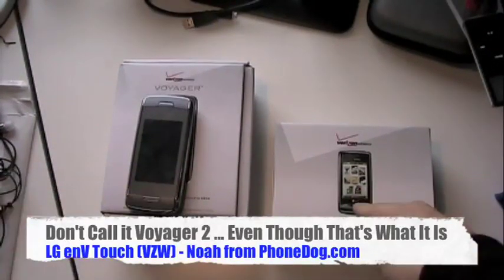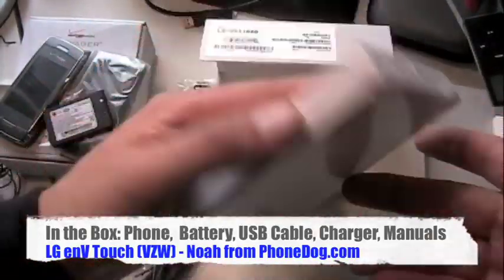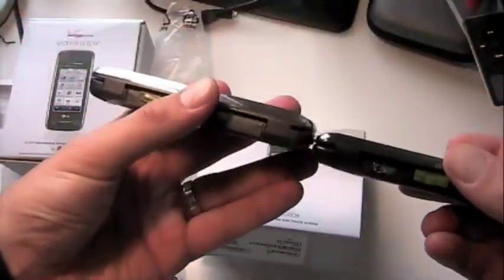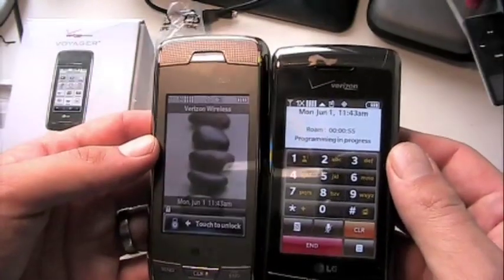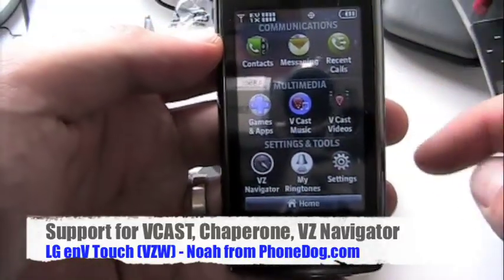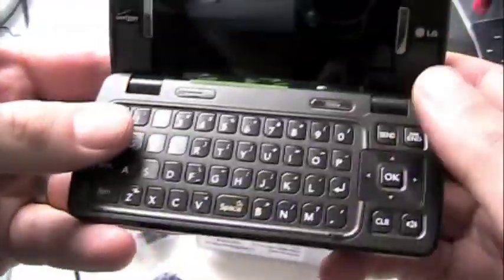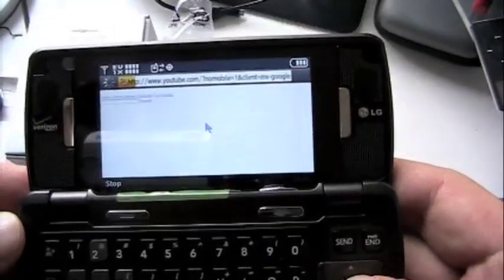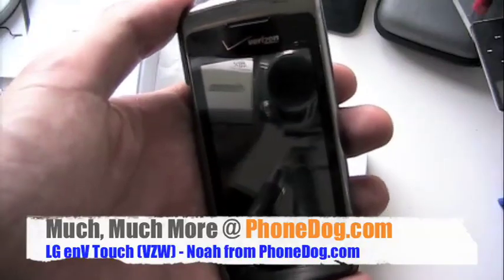LG enV Touch - Voyager 2 - Verizon Wireless Unboxing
It's the LG enV Touch - aka Voyager 2 - for Verizon.  High-res toucshcreen, 3.2 MP Camera, full QWERTY, and Dolby Mobile sound.  Noah gets it out of the box, for you, before it hits the stores.